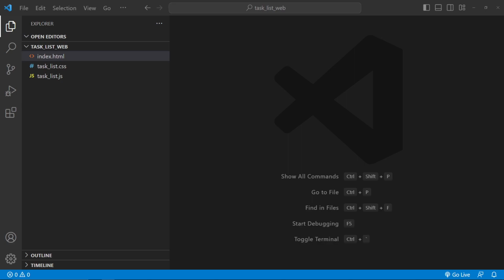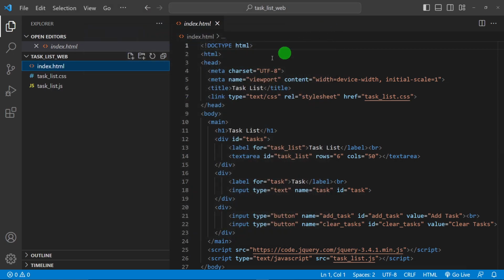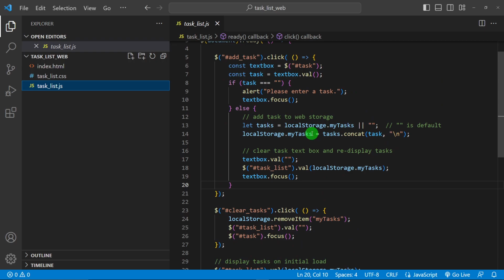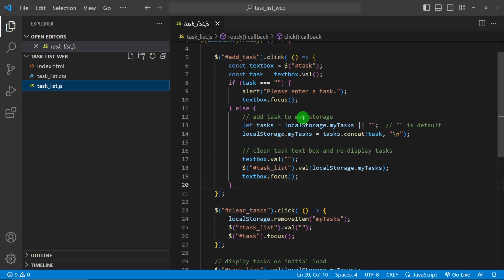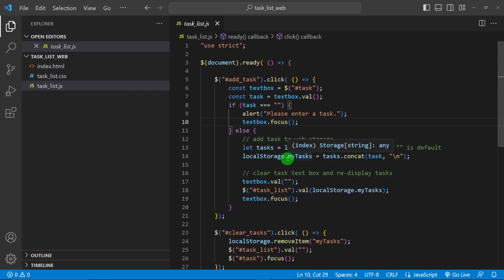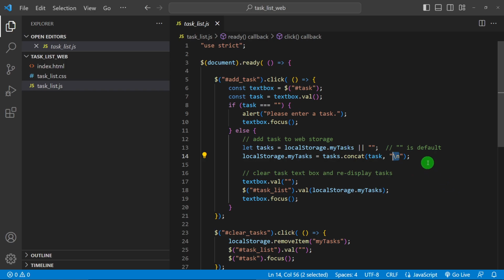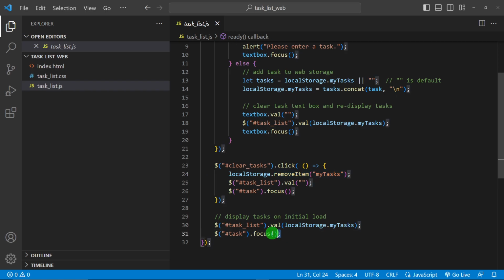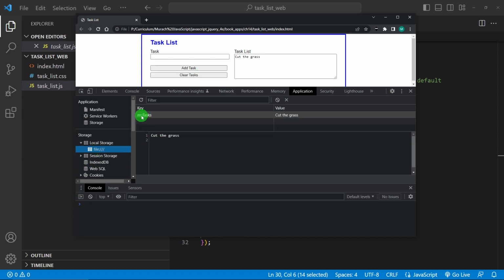JS Tasks App with Web Storage